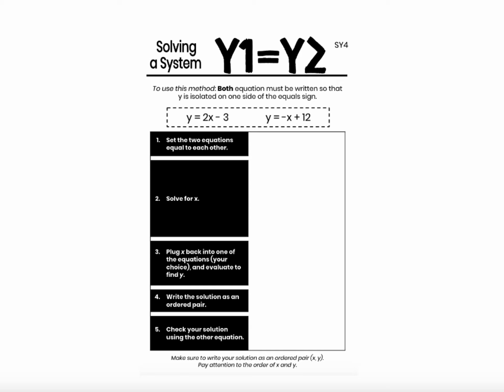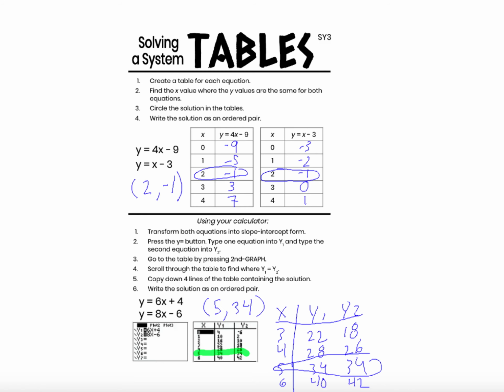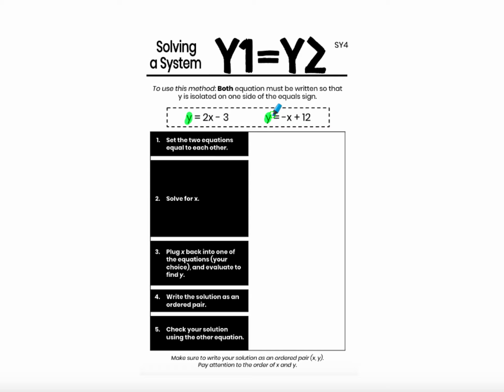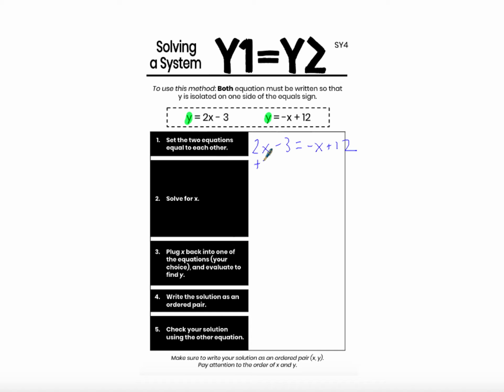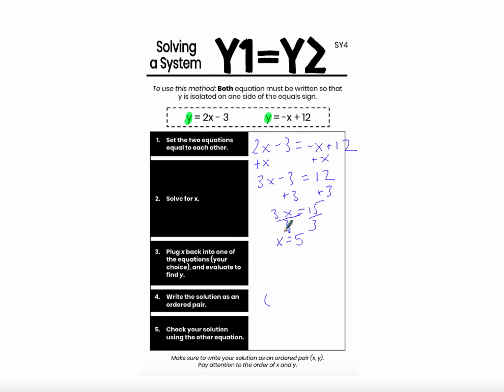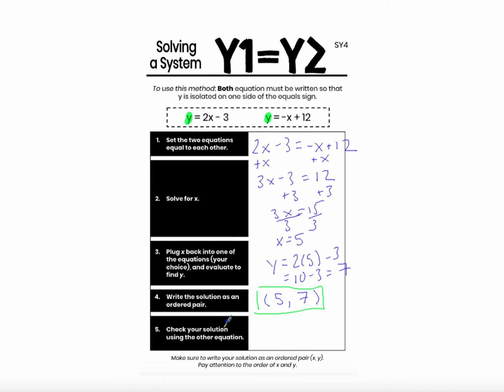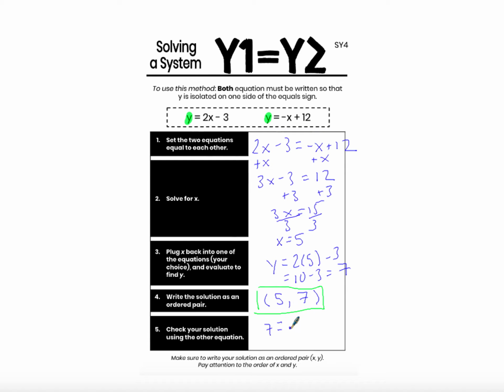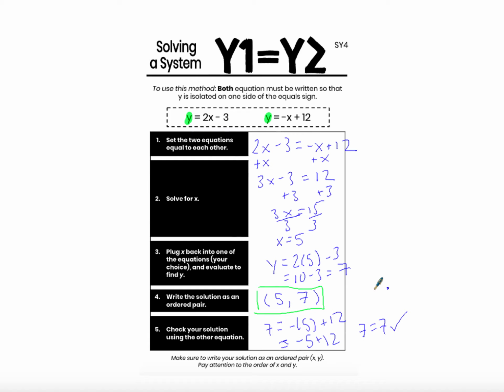SY4 Y1=Y2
Solving a system using Y1=Y2.